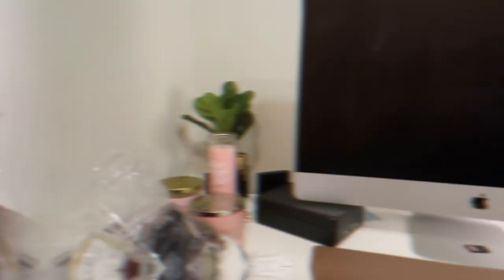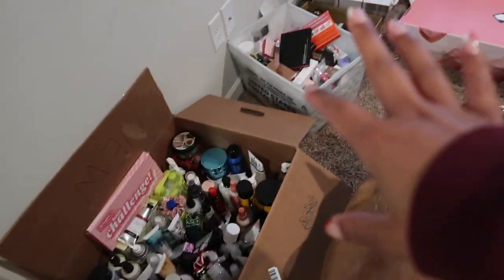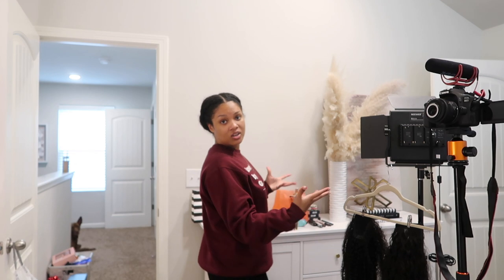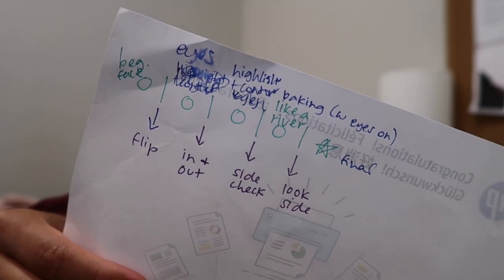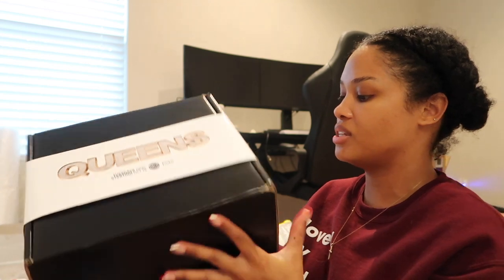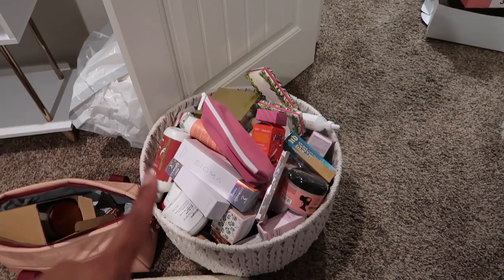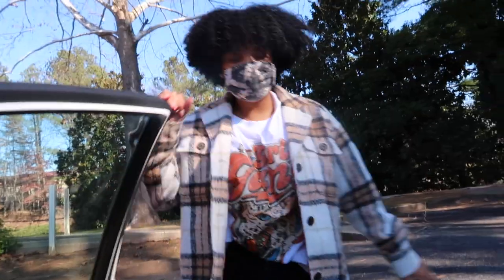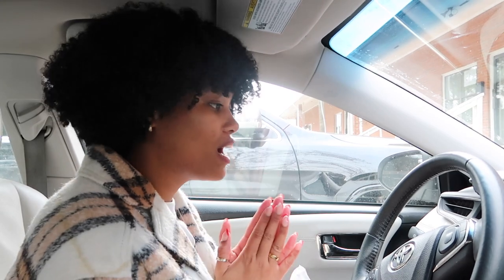am I a hoarder?! GIVING BACK + organizing products | influencer life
DAY 10 OF 12 DAYS OF LYSSMAS! Here's a side of influencer life you don't normally see. Today we're confronting my hoarder tendencies lmao. We're organizing products, packing stuff for the LYSSMAS GIVEAWAY and also giving back and changing people's lives!! Hope you enjoy, xo